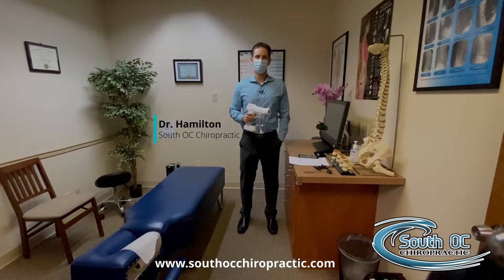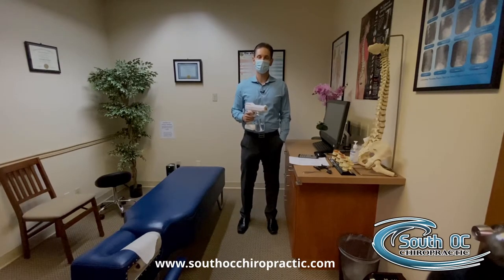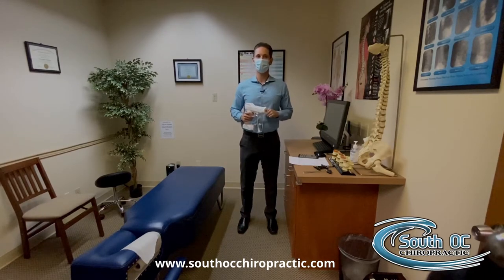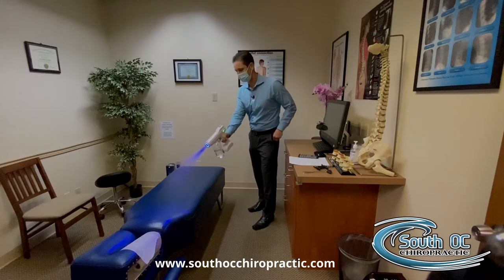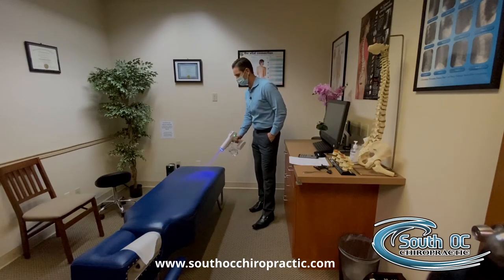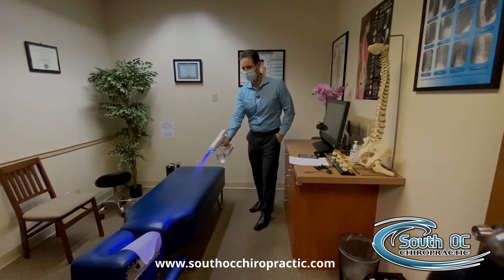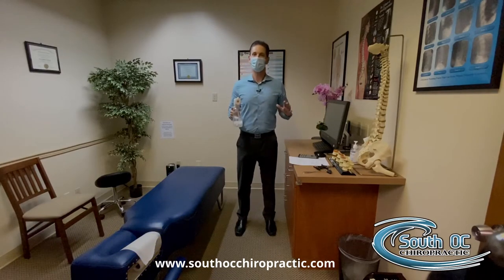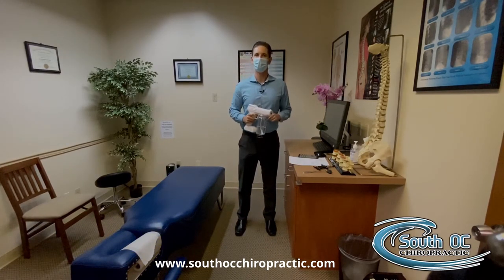Safe Chiropractic Office in Lake Forest for Covid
South OC Chiropractic has updated Covid Safety Procedures! We are now using the Electro Hygiene Atomizer to clean and disinfect all surfaces in the office. Dr. Hamilton explains and demonstrates how this works to give you the cleanest safest experience when you visit our office.